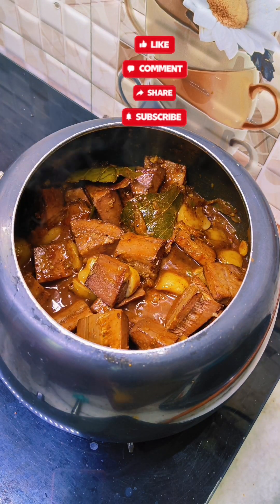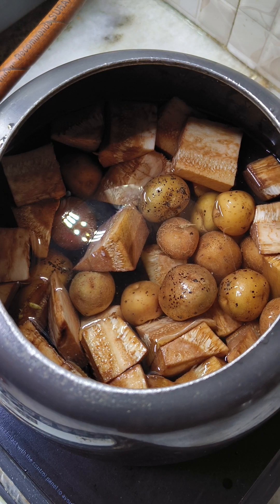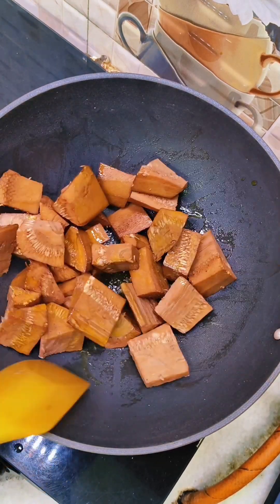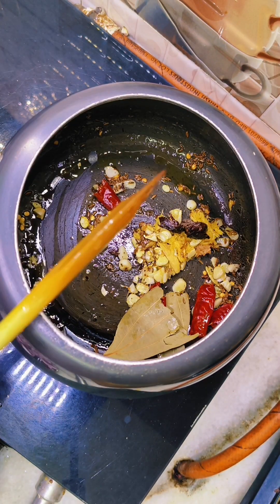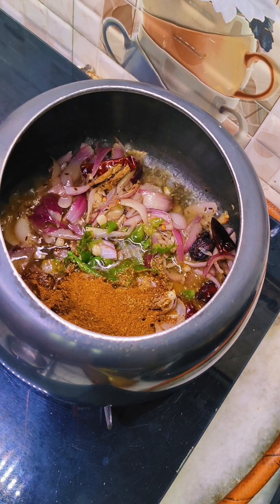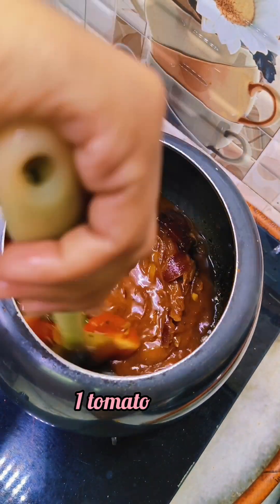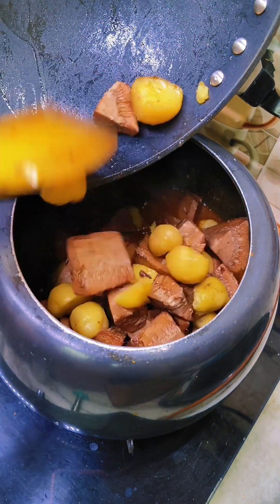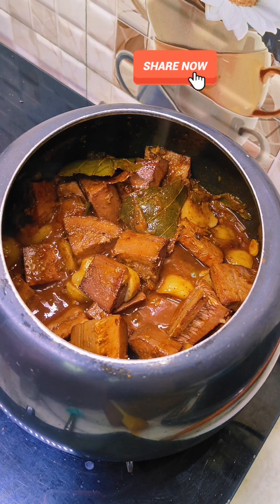मटन के टेस्ट जैसा बनाए कटहल की सब्जी | Kathal Ki Sabji